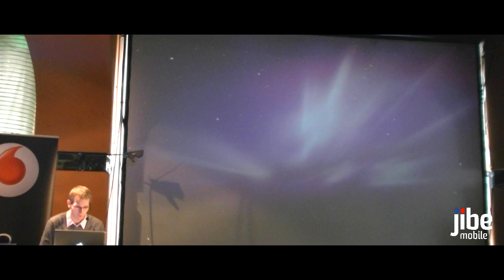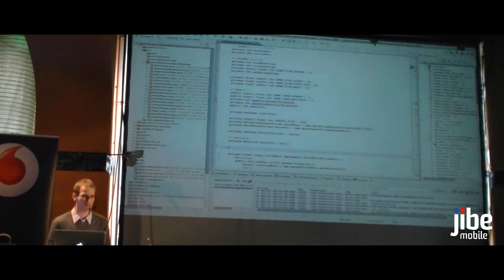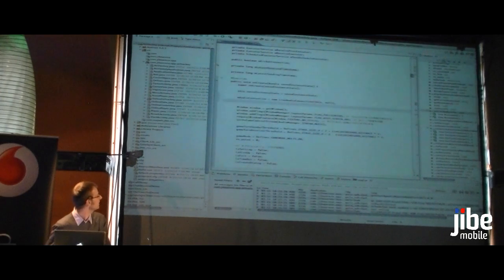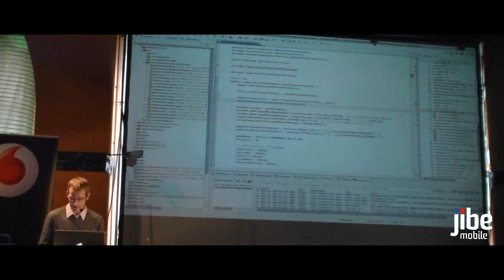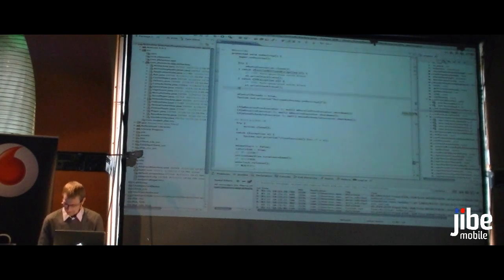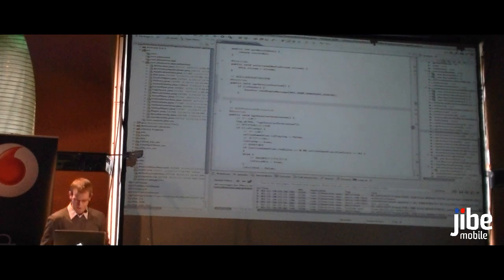Live Coding Air Hockey - Droidcon 2012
Our very own, Tim Schwerdtner, live from c-base in Berlin kicked off the Droidcon Hackathon by showing how you could take the peer to peer game Air Hockey and add voice right into the playing experience. So when you challenge your friend to Air Hockey on your mobile, you'll be able to talk smack during game play. Pretty impressive.